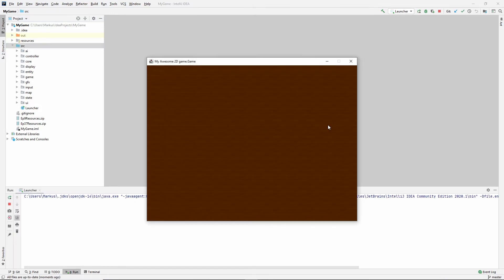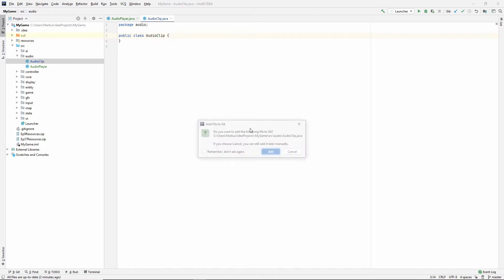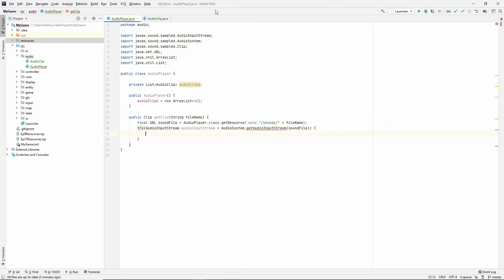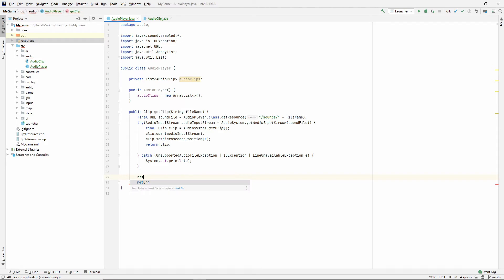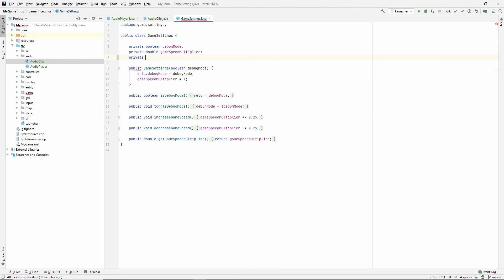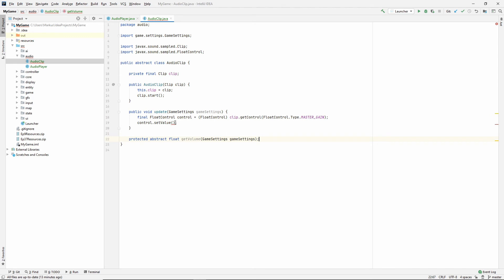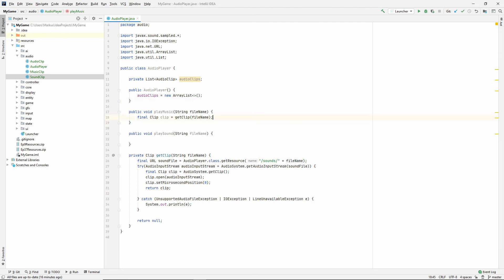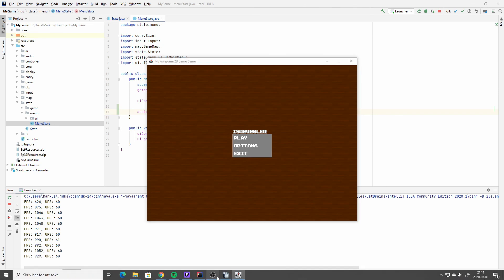Java Game Tutorial: Ep 43 - Audio Player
Learning Java 2D Game programming: Ep 43 - Audio Player
In this episode we start making a very simple audio system.